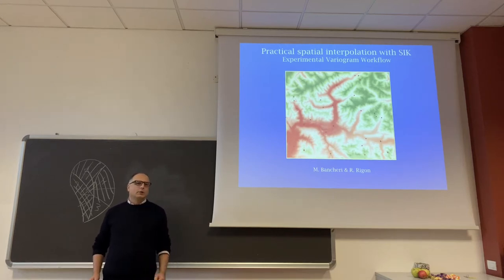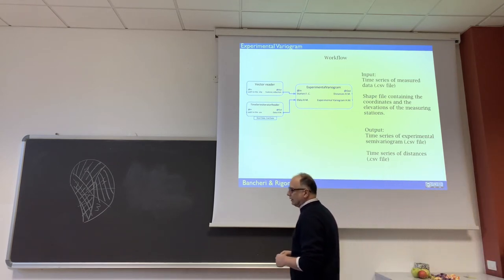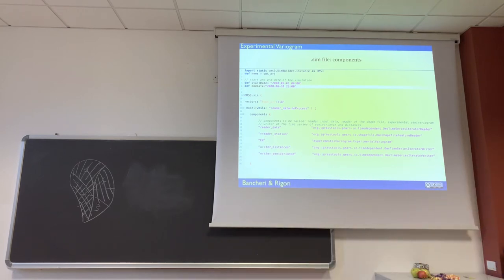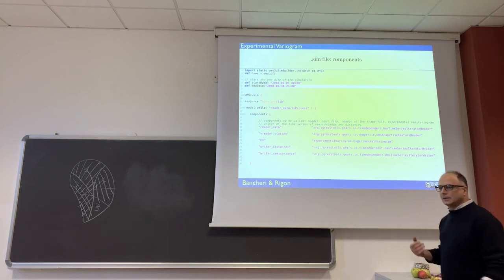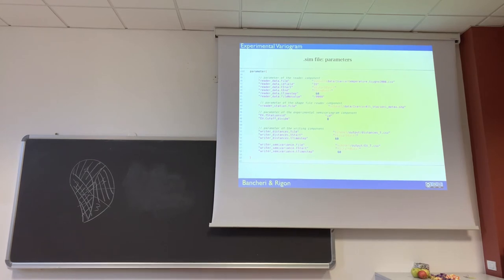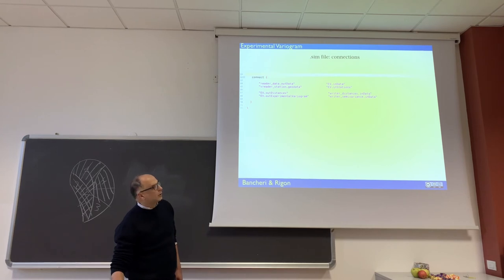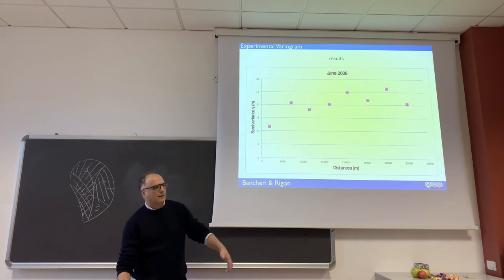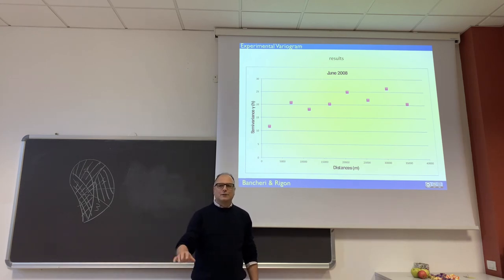GWS2020 Experimental Variogram Workflow ByRR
How to estimate the experimental variogram with the GEOframe SIK Package